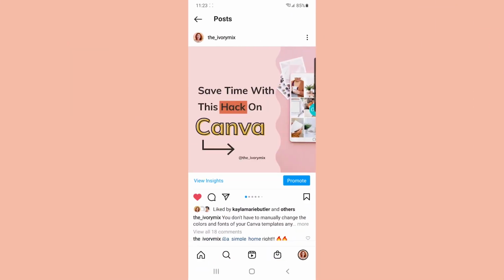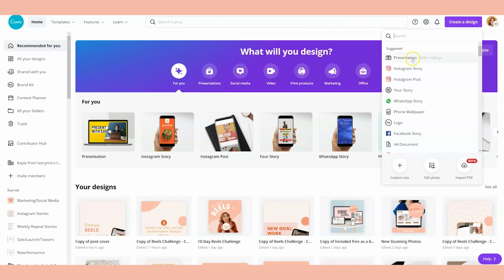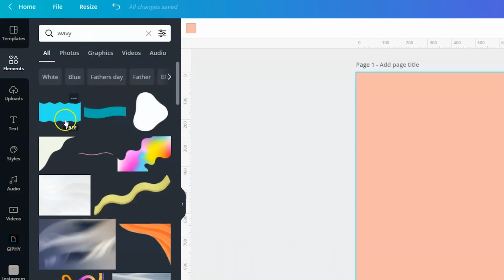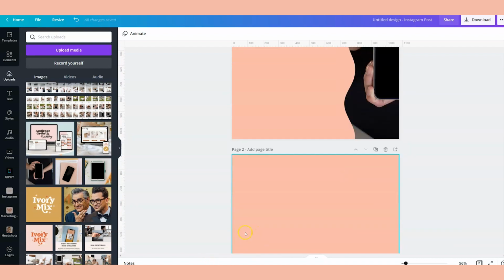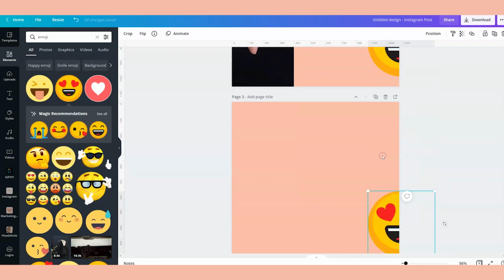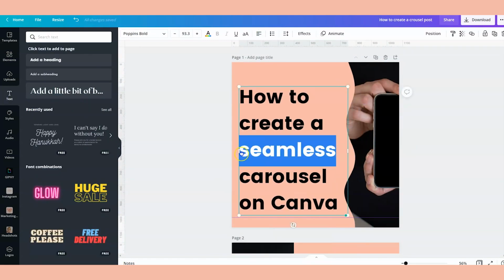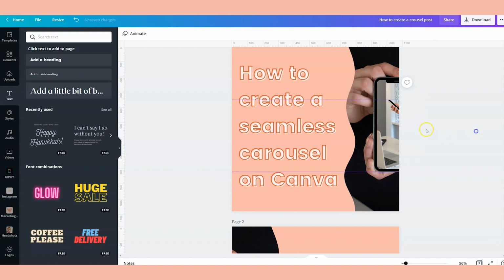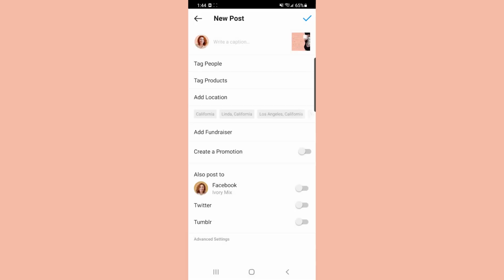How to create seamless Instagram carousels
WAYS YOU CAN WORK WITH ME:

#1 BEGINNER'S REEL KIT: 10 Canva templates, Reel Cover Templates, Reel prompts/music, captions, examples and tutorials with a bonus 90 minute training